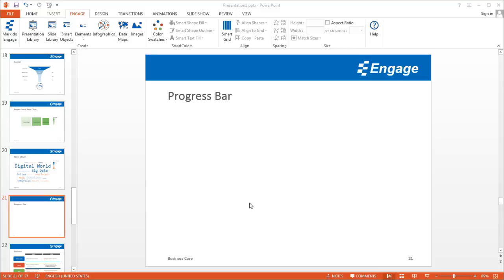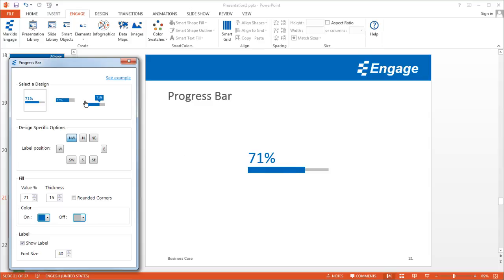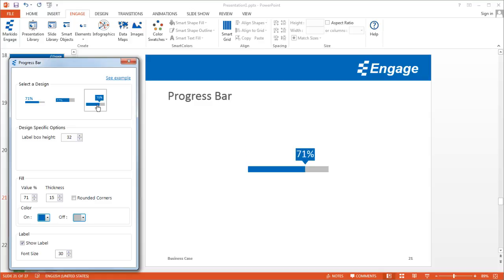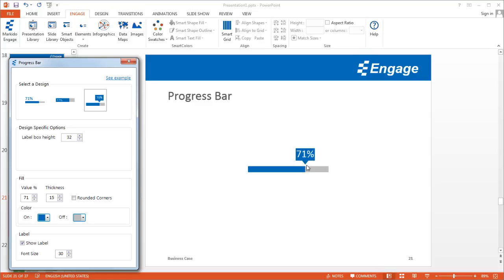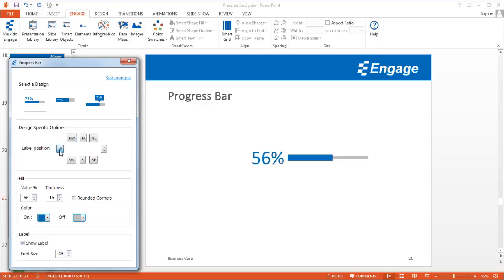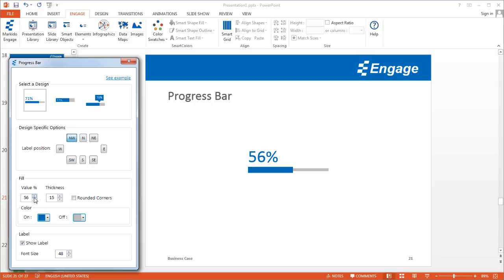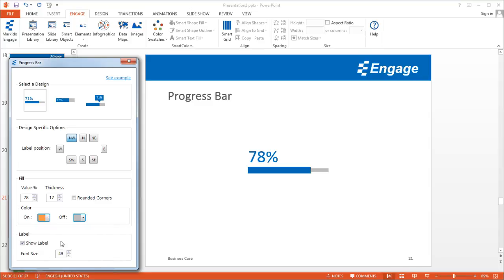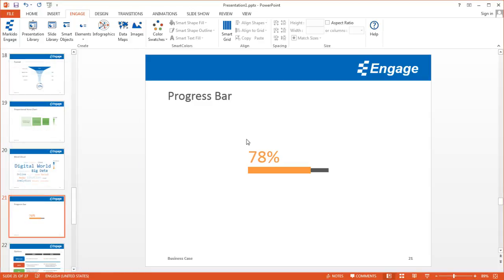Create a Progress Bar using the Engage PowerPoint add-in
What is a Progress Bar?
A progress bar is a horizontal graphic that indicates the progress an operation. The graphic represents a percentage value.

Every Engage infographic is linked to a Microsoft Excel worksheet making it easy to update with data from any source.  Use infographics to visualize any data set to help inform and persuade.